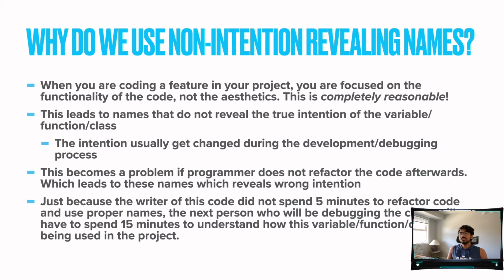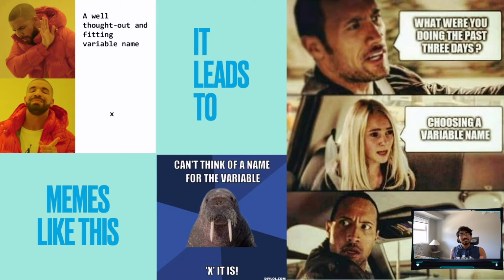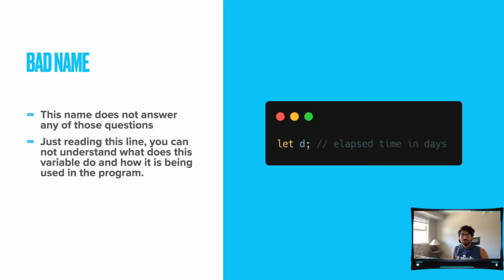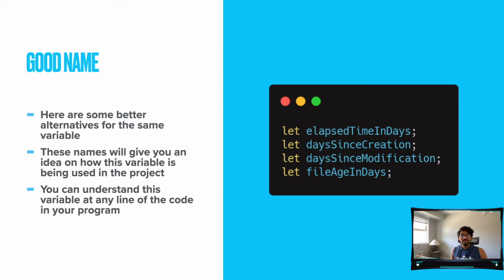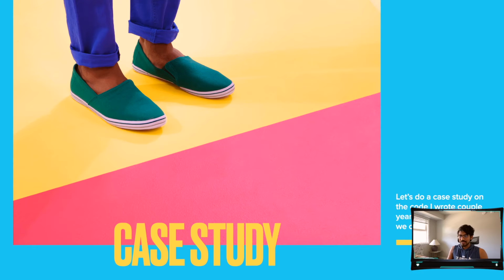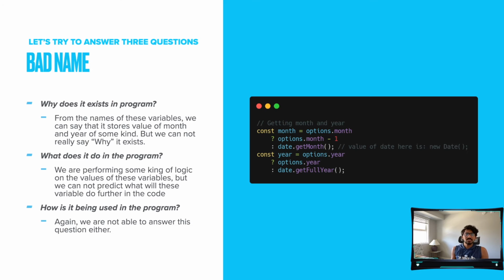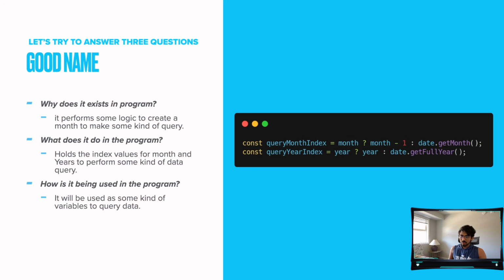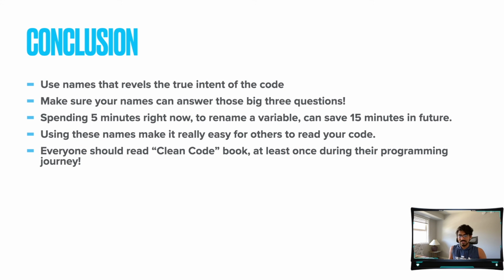Intention Revealing Names in Programming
In this video, I talk about a concept from "Clean Code" book by Robert C Martin. This video explains the importance of intention revealing names in Programming. What are non-intention revealing names, why one should not use them, and how you can improve your names in your project?

This video is based on the blog I wrote about a week ago

- Clean Code Book by Robert C. Martin
- Please note that the first example I mentioned (`let d;`), came directly from the Clean Code book by Robert C. Martin.